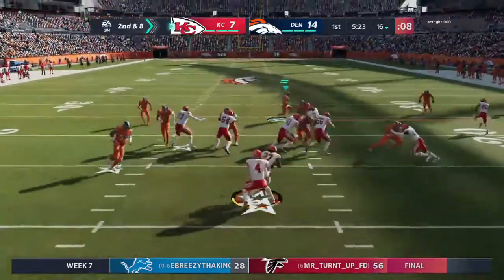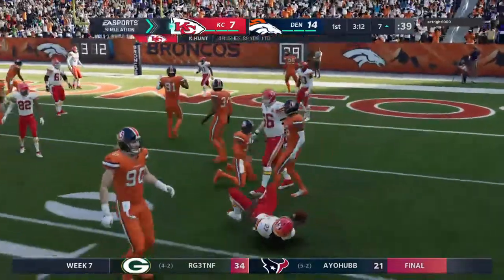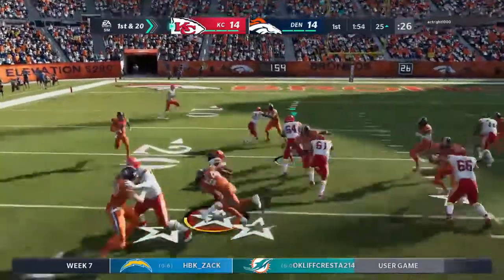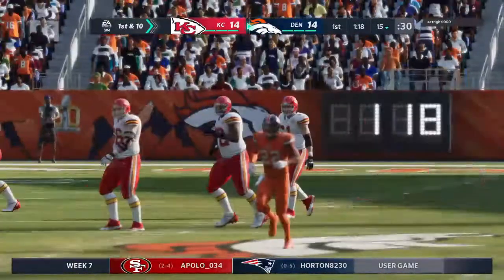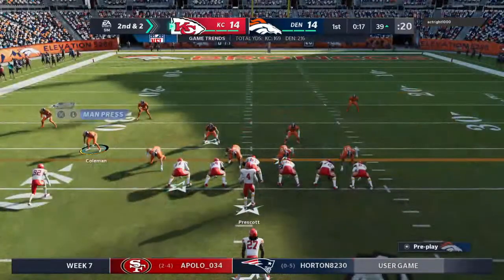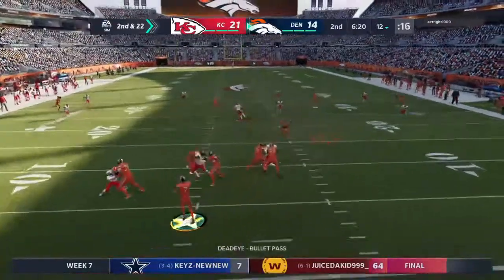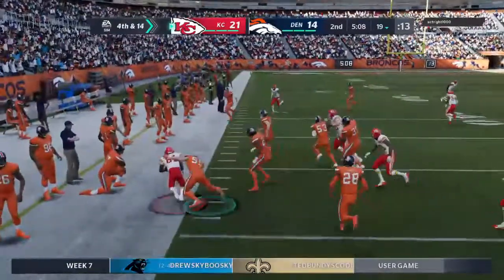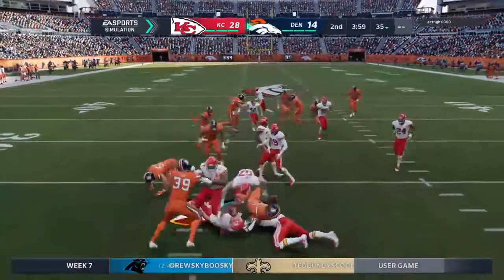ChrisBreezysWife's Madden 21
Hello my people's my name is BROKE- Trapper I stream or make videos I don't do it frequently so don't worry if you don't see me post but yeah. So I wanted to tell you about my self I am a YouTube that is a gamer I post videos such as 2k, Fortnite, and Sometimes Gta5. I wanted to give you a warning that I curse when I get mad at the game sorry for that but I like to release my anger than keep it stored in. Ok that's mostly it about me. I wanted to help my friends out that play with me. These are there YouTube and Twitch Account Username say that I sent you. Twitch dlonrich1 show him some love by following him on twitch. Ok now the next person that I wanted to appreciate for helping me get dubs and encourage me to make a YouTube Channel My cousin Exoticz_Gabe.